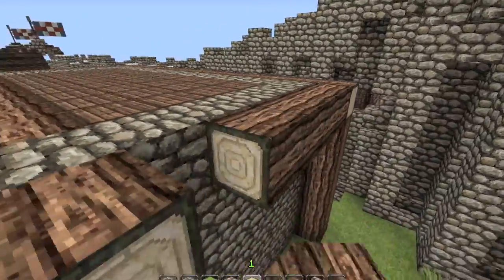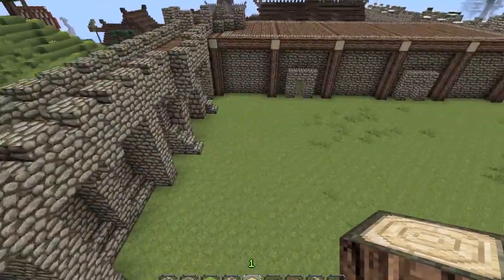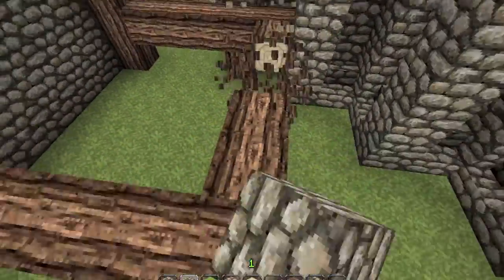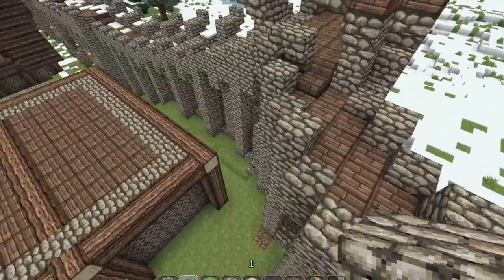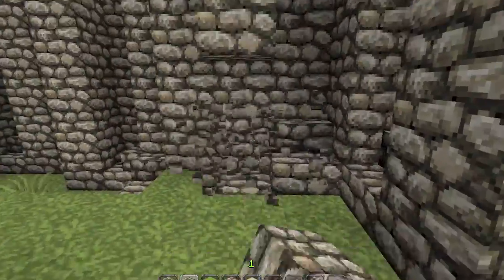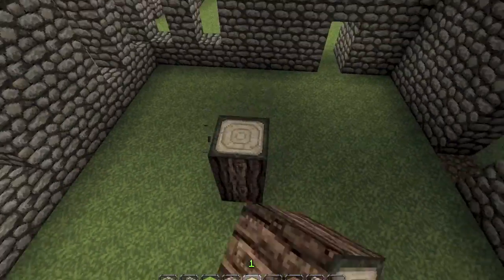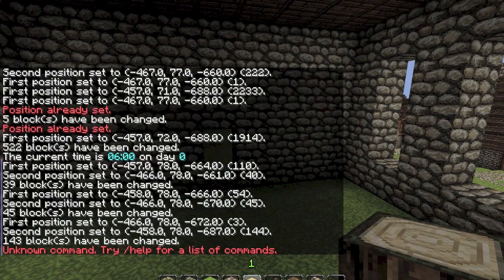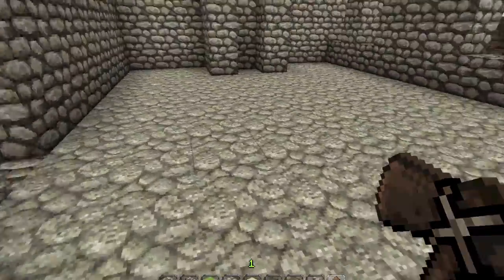Minecraft Let's Build: Part 11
Minecraft Let's Build: Part 11, Please Enjoy :D